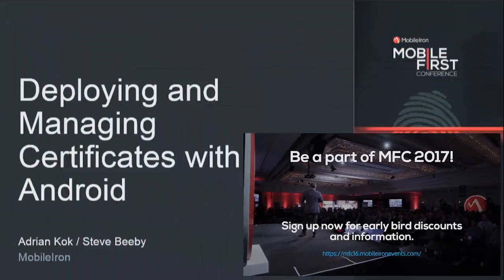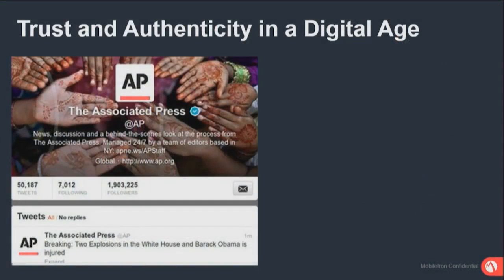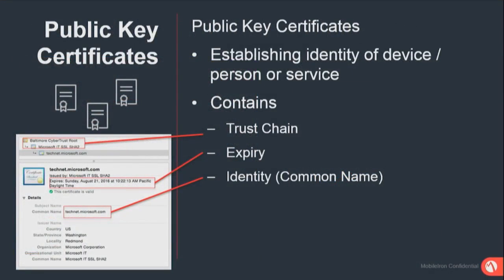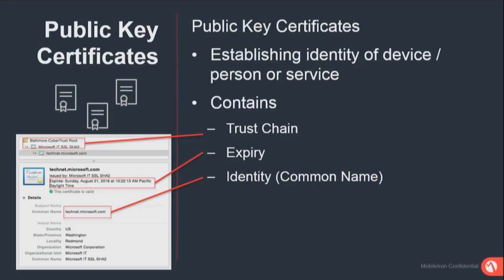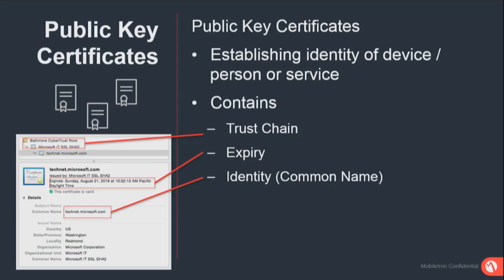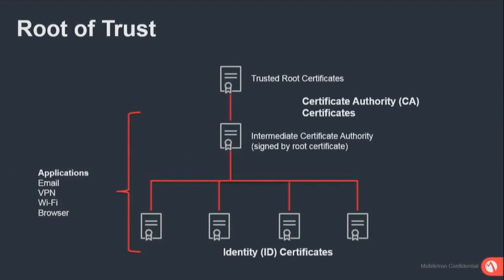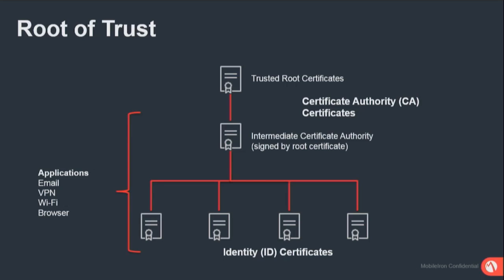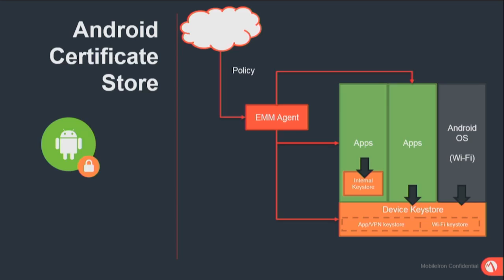Mobile First Conference 2016 - Deploying and Managing Certificates with Android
Speakers - Adrian Kok, Director of Product Management, MobileIron
Steve Beeby, Sr. Manager Software Engineering, MobileIron

Certificate management is one of the core capabilities of EMM. This session will explain how MobileIron helps admins manage and deploy certificate updates, which is especially helpful across the various Android implementations, which often handle updates differently. Understanding these differences will help IT administrators better manage certificate distribution and eliminate workflow disruptions.

Be a part of MFC2017!

Is your enterprise mobility management strategy on track to succeed? Take the quick mobile maturity assessment to find out.